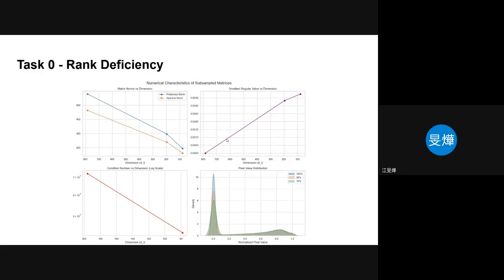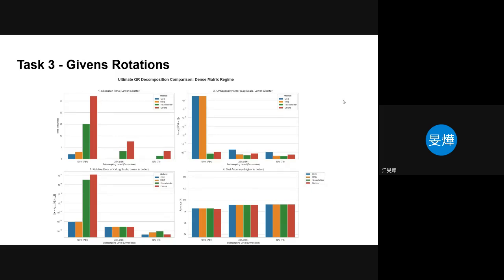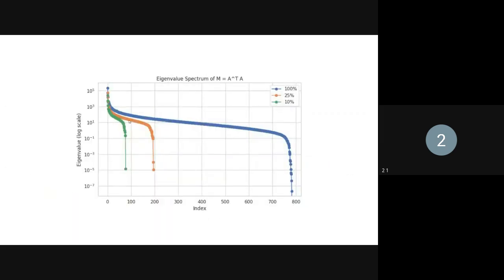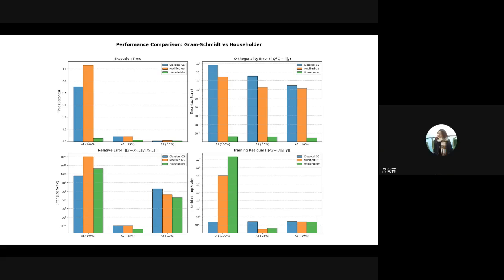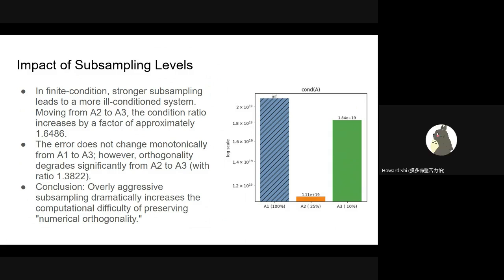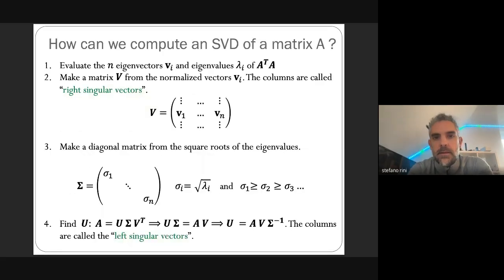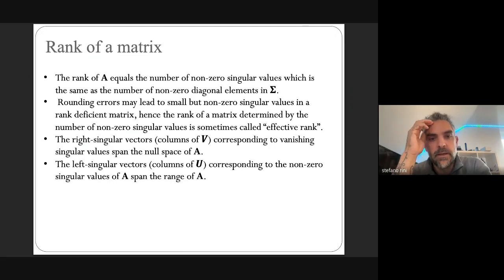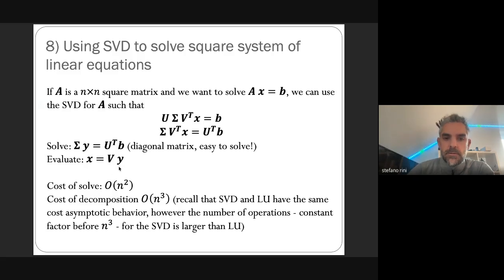Numerical Recipes for Machine Learning - 2026/04/28 07:10 CEST - Recording